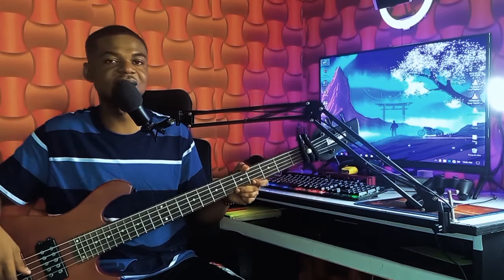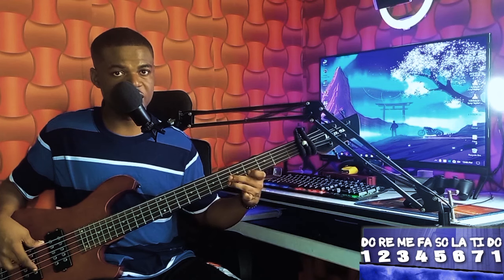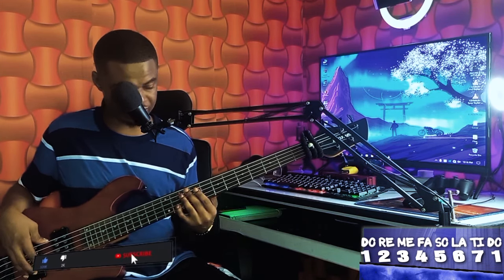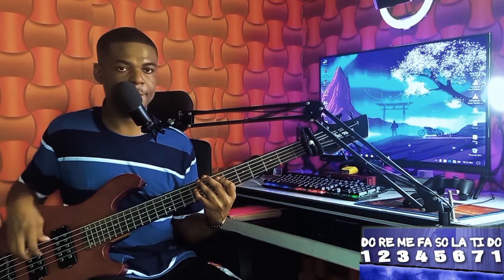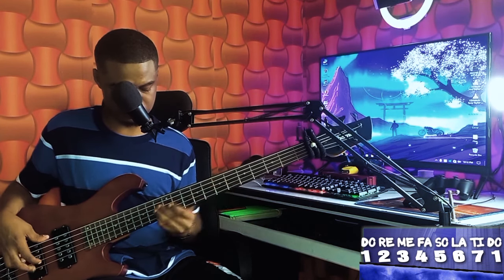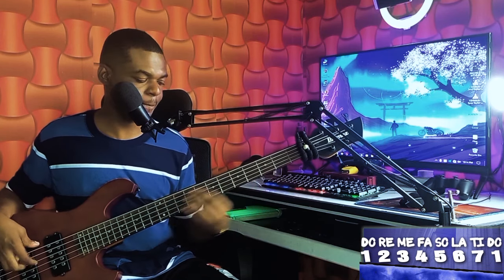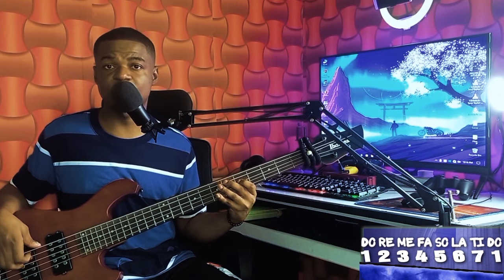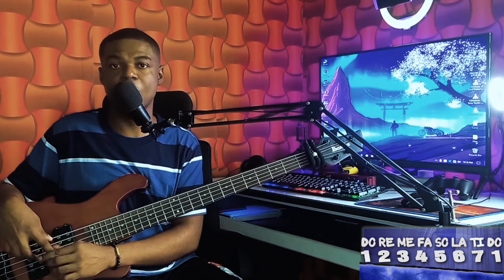How To Play Seben Groove Bassline on "Africa Praise 1 4 5 4 Progression" Bass Lessons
MUSICAL SCHOOL FUND RAISING:
With your donation, we'll build a nurturing space for learning and performing. Instruments will find new hands, creating endless possibilities for creativity. Your contribution ensures that music's transformative power touches lives. Thank You
PRIVATE LESSONS
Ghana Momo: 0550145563